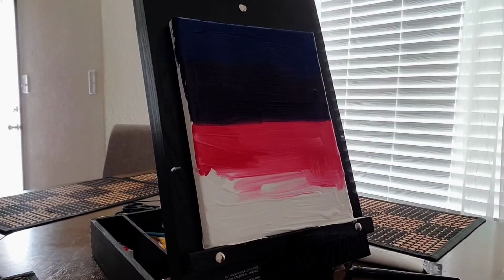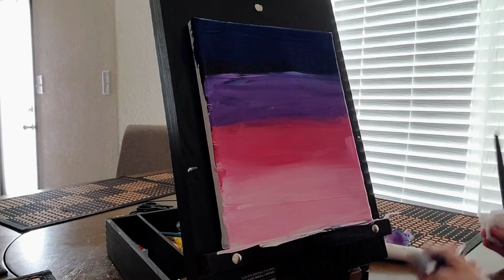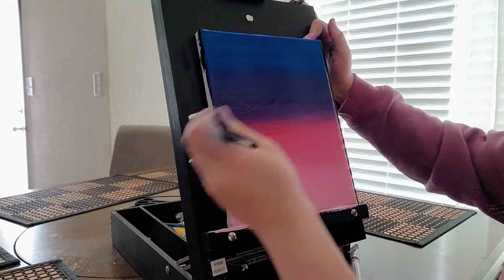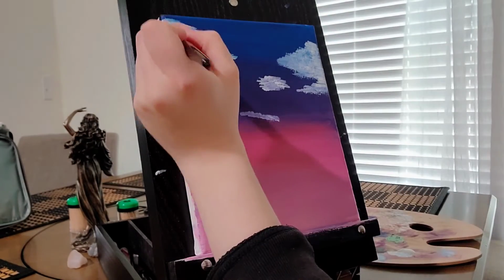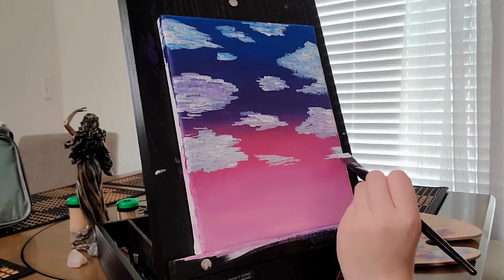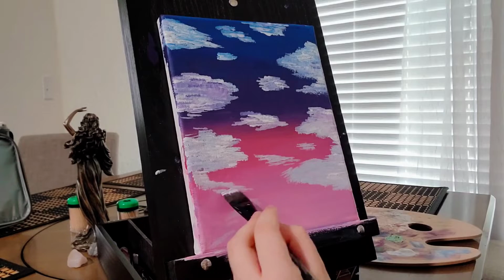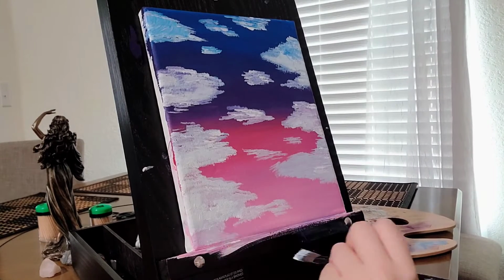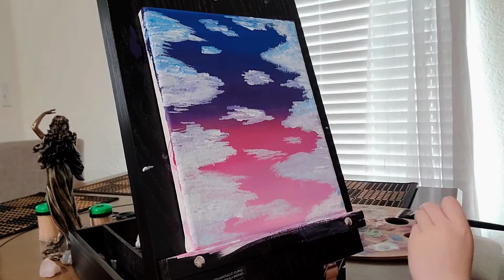Attempting to Paint a Sky/ Acrylic Painting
I'm not very good at painting.